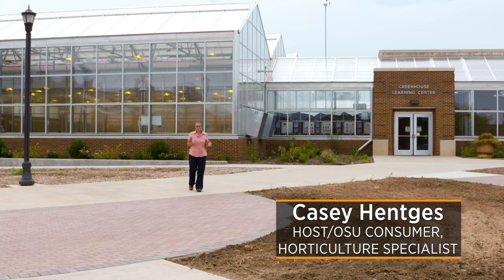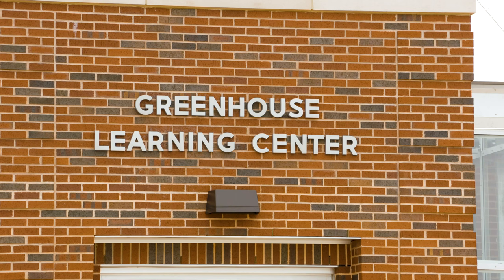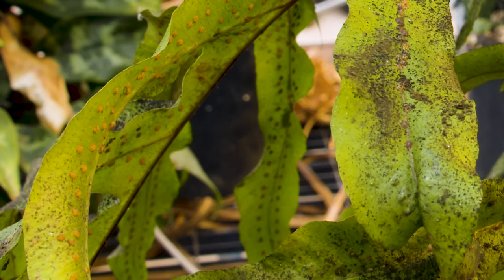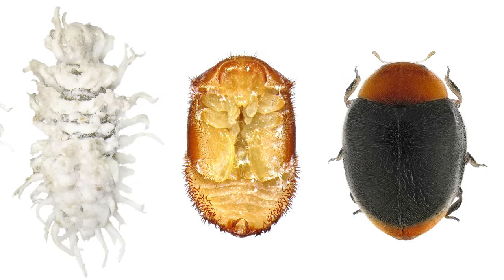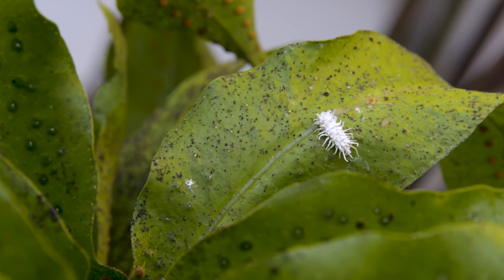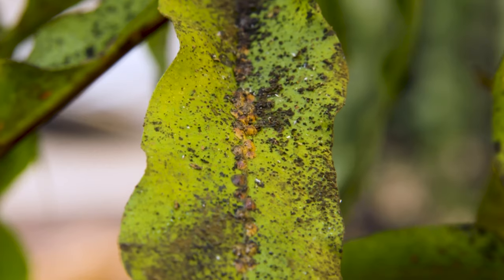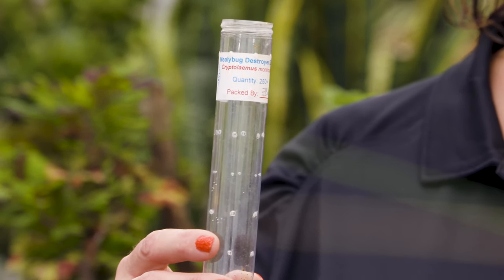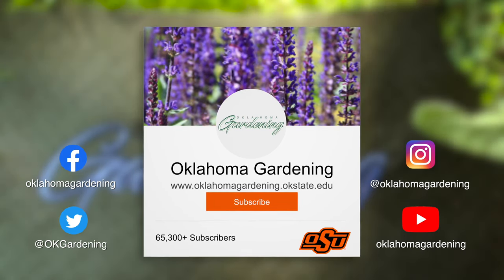Mealybug Destroyers in Greenhouses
Mealybug Destroyer
We talk with Greenhouse Manager, Holly Pasmore, to test out how biological controls are used in the new Teaching Greenhouses at OSU.

Questions?